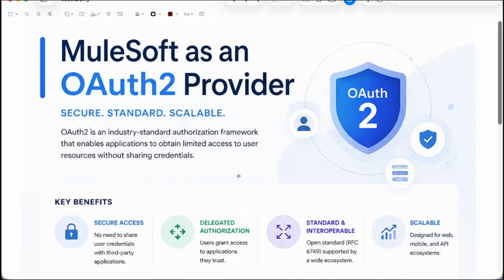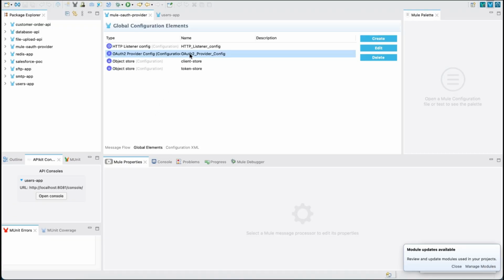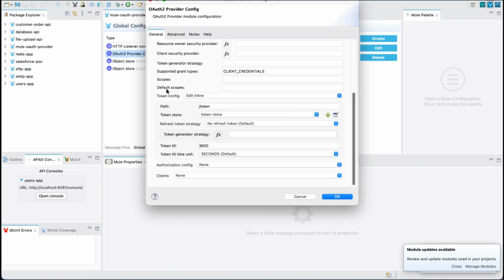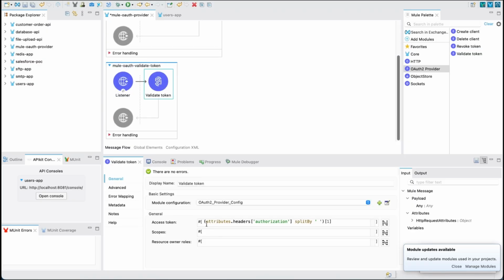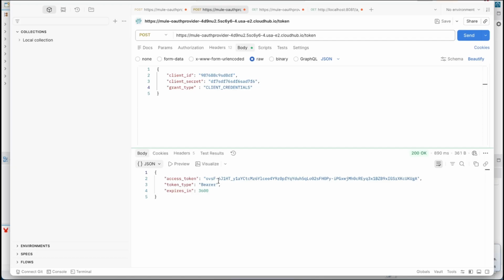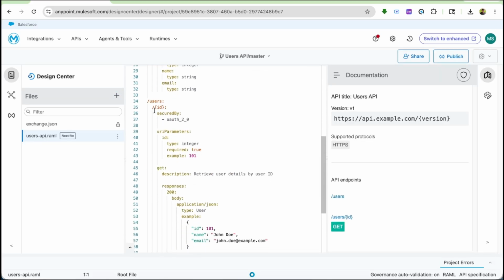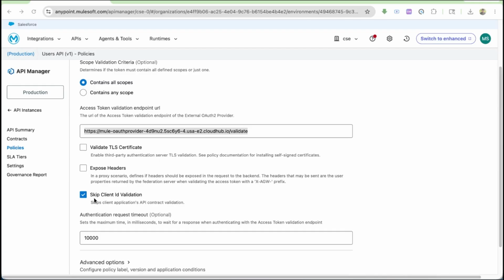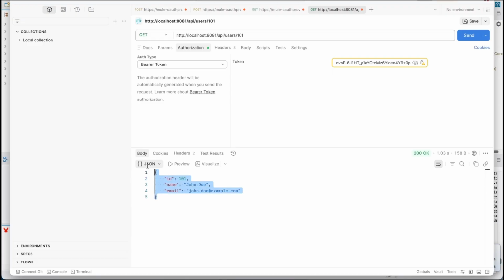MuleSoft as an OAuth 2.0 Provider | Complete Step-by-Step Tutorial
Learn how to configure MuleSoft as an OAuth 2.0 Provider and secure your APIs using industry-standard authentication.

In this tutorial, you'll learn:

✅ OAuth 2.0 Roles and Components
✅ MuleSoft as Authorization Server
✅ Creating OAuth2 Provider in API Manager
✅ Client Registration
✅ Access Token Generation
✅ Token Validation
✅ Securing APIs with OAuth2
✅ End-to-End Testing with Postman

This video is perfect for MuleSoft developers, integration engineers, and API architects preparing for real-world projects and MuleSoft certifications.